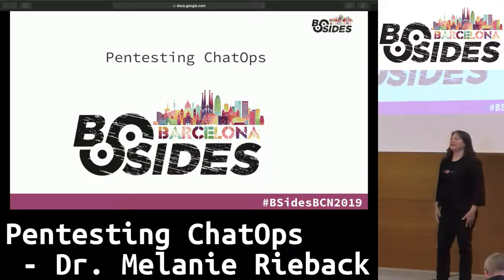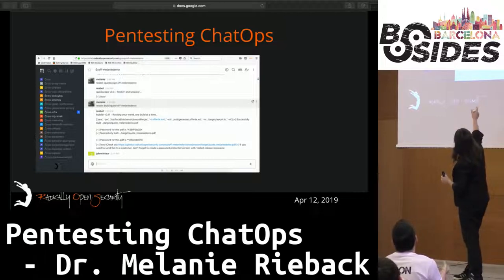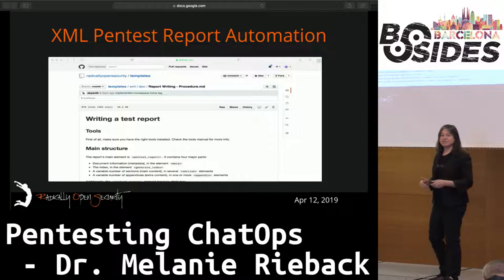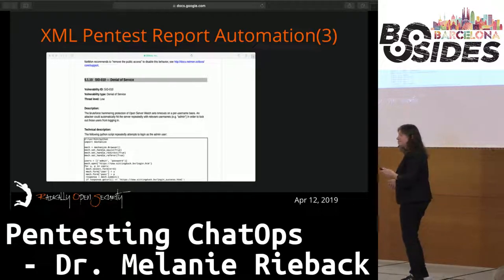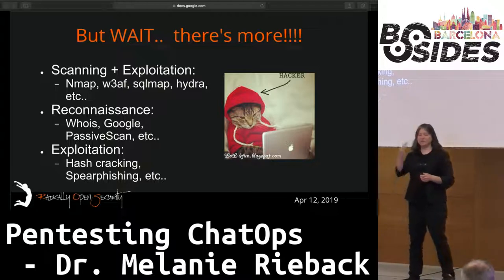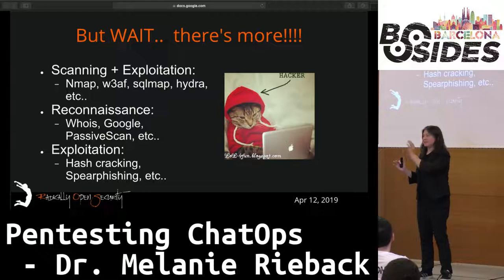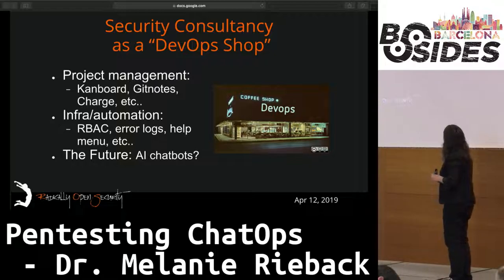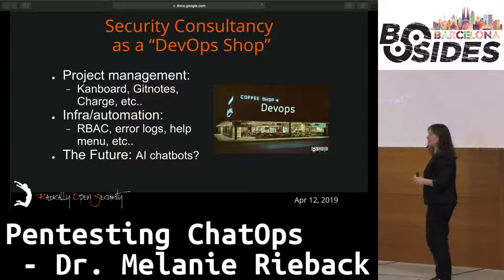BSidesBCN19 - Pentesting ChatOps (Dr. Melanie Rieback)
Pentesting ChatOps (Dr. Melanie Rieback)